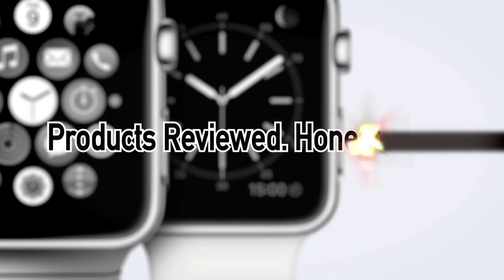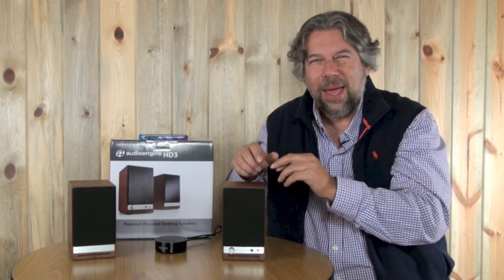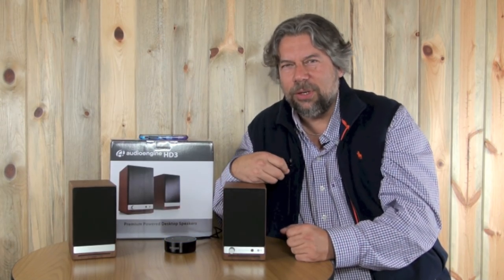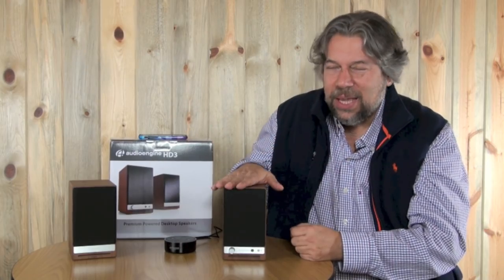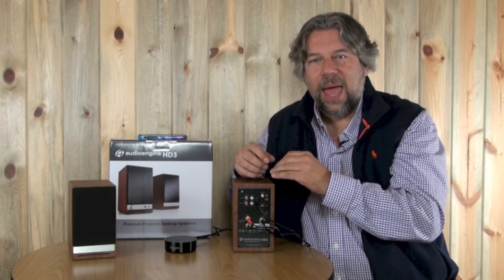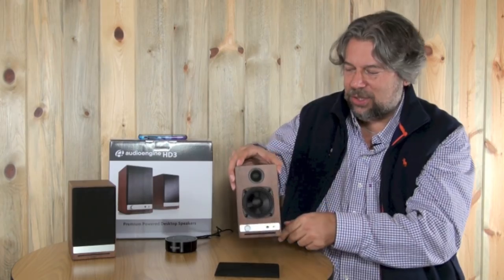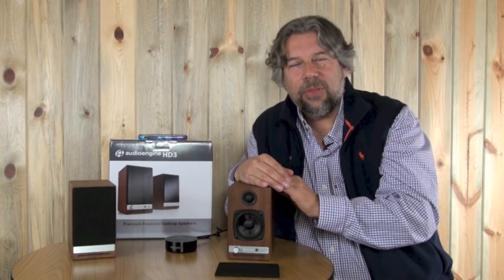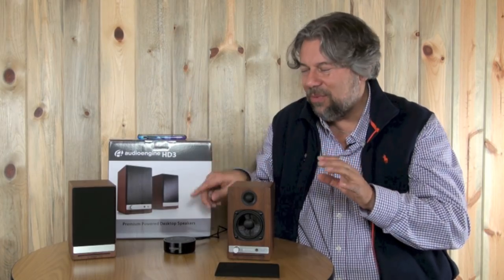Audioengine HD3 Wireless Desktop Audio Speakers Review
Step away from your five speaker home theater setup and it seems most people have forgotten that stereo involves two speakers, not one. Whether it's a device like an Amazon Echo or one of the million bluetooth speakers, too many people have forgotten that when music is recorded, it's captured and mixed with the intention that it will be played back on a two or three speaker system.

Which is why the new audioengine HD3 wireless desktop audio speaker system is such a delight: not only does it have splendid sound with its kevlar woofers and silk tweeters, but it's a pair of speakers that are designed to be separated by 3-6' of distance, giving you the ability to be "in" the music.

But it's the 21st century and as tech reviewer Dave Taylor of finds out when he reviews the HD3, audioengine includes plenty of options for connecting to the system, whether it's via bluetooth with aptX, an AUX jack, or even a traditional RCA wire pair.

Add in an Amazon Dot, the only member of the Amazon Echo family with an audio out plug, and you've got a splendid way to listen to whatever music you prefer in top audiophile quality.